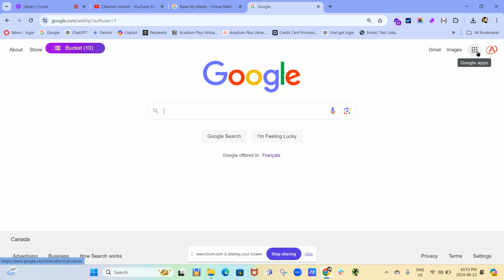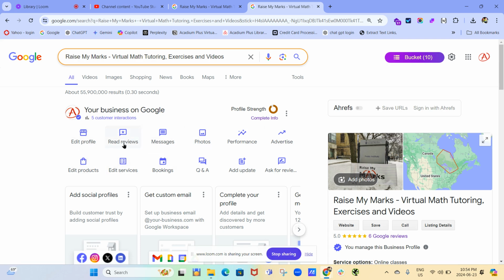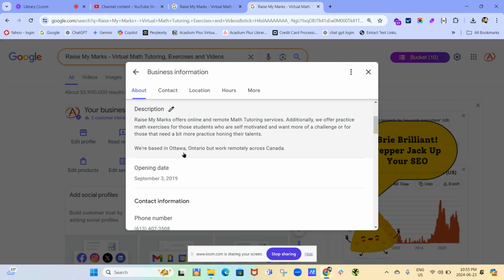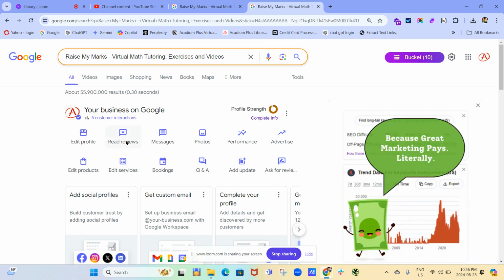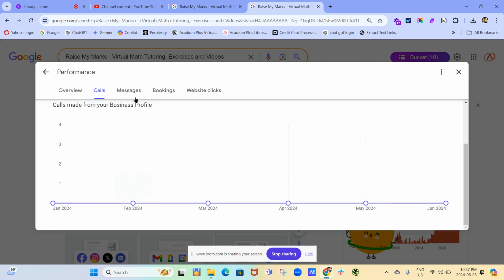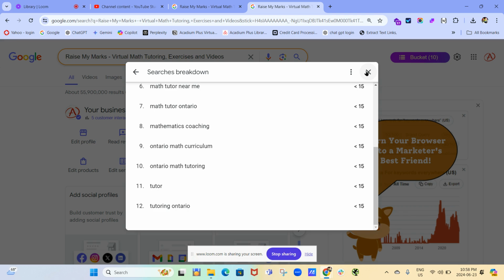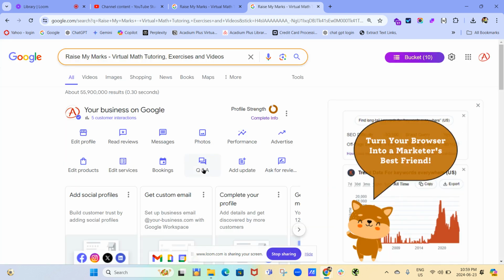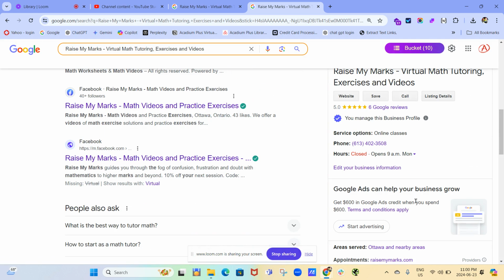How to edit your Business Profile on Google with Lyla & Lani, Short Digital Marketing Tutorials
If you have a local business or are a small business with service areas near you, you need to looking into Google Business Profile, GBP).

I go through how to edite your Google Business Profile once you have gotten your GBP.  I didn't go through the detaills on how best to optimize your GBP or how to request and set up a GBP.  That will be included in another video.